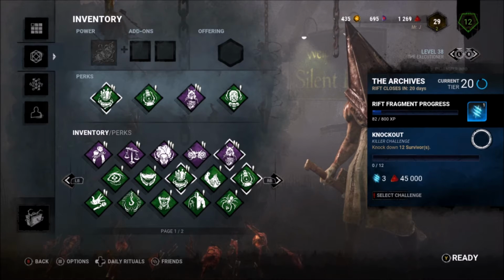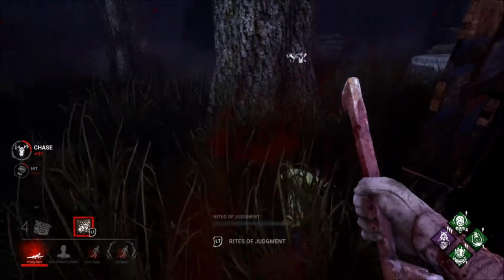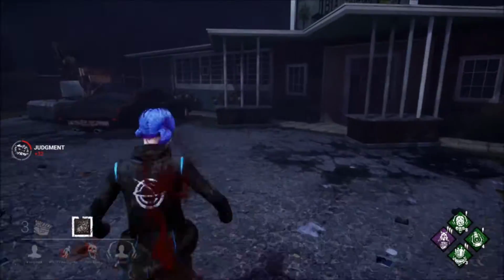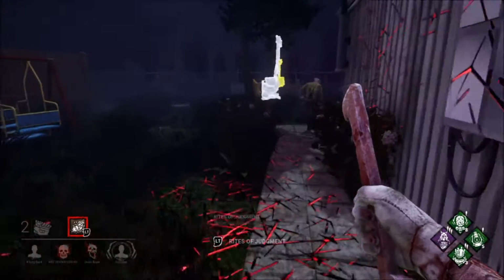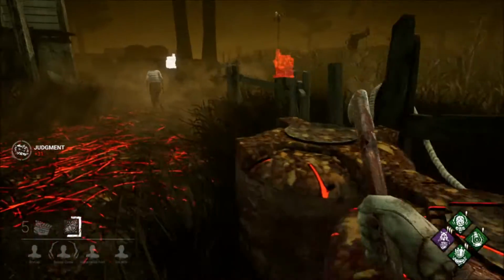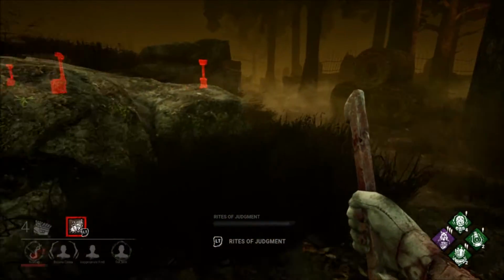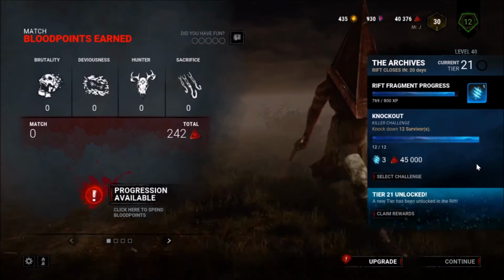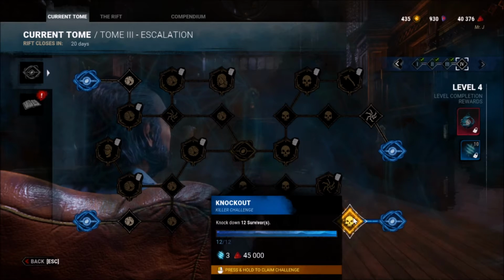Pyramid Head Is A Knockout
In this episode, I complete the Killer Challenge, Knockout, using Pyramid Head.